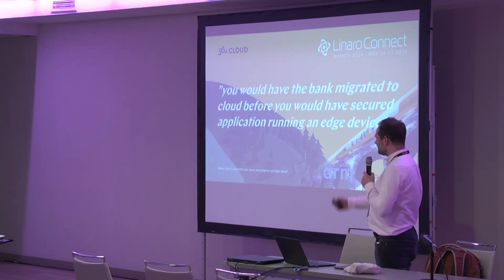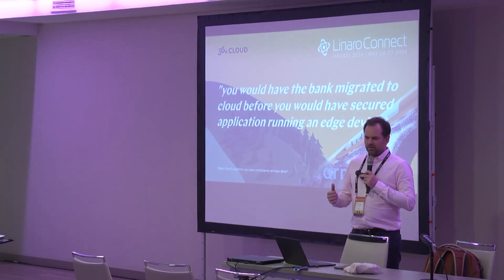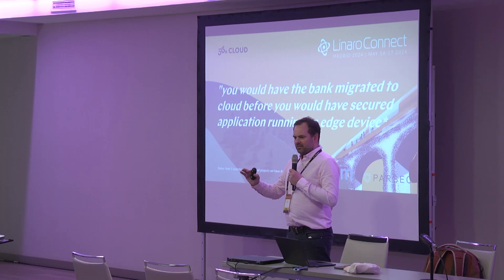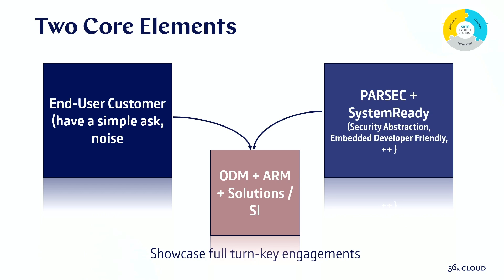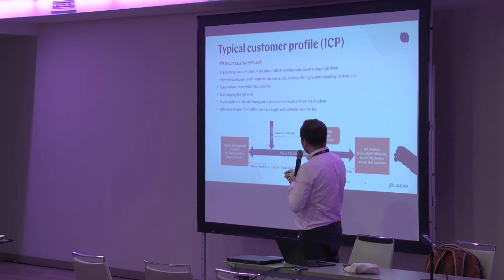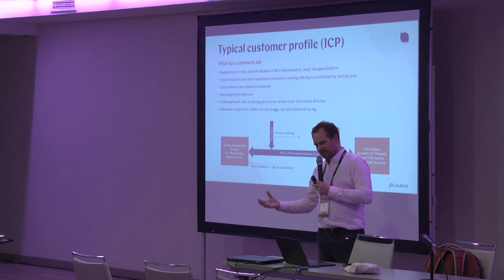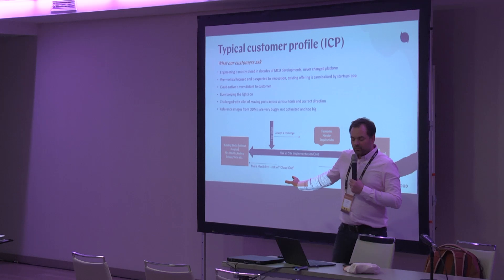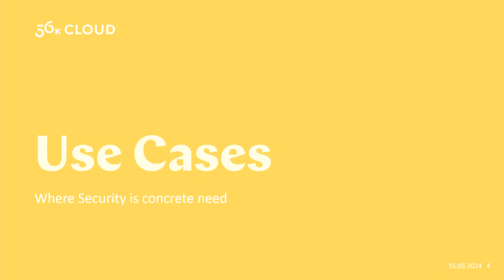MAD24 222 You would have the bank migrated to cloud before a full stack secure edge application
As security has always been a important topic for developers to address, but with more and more connected device, security becomes even more complex and something that has to be address further up in the application stack, but in the developer tooling. Much of this tooling and Cloud-Native principles have over time matured in cloud applications. But for edge application developers, this hasn't modernised and remains quite scattered, a broken experience and his disconnected implementation often means the end solution is not secured sufficiently - The State of building a Secure IoT use case on ARM SystemReady